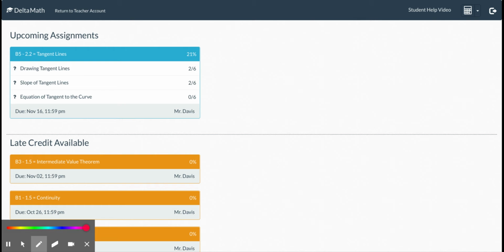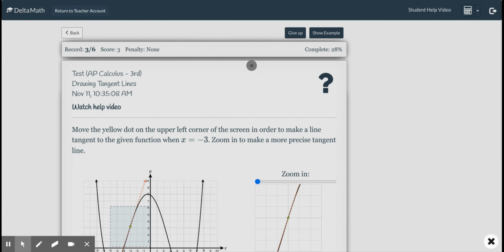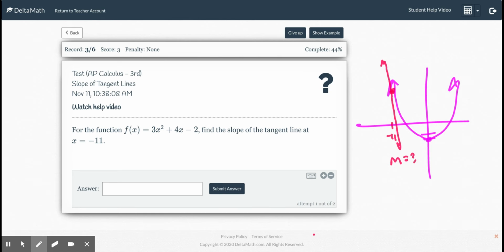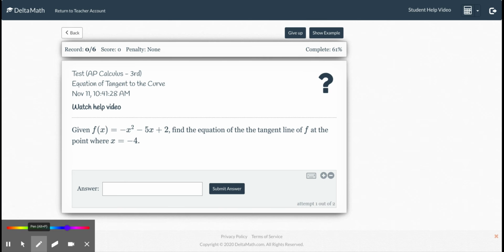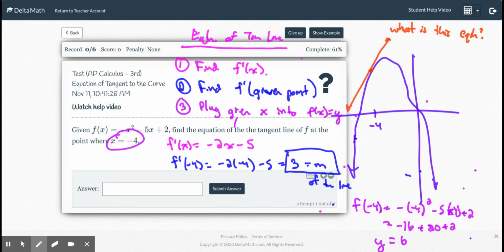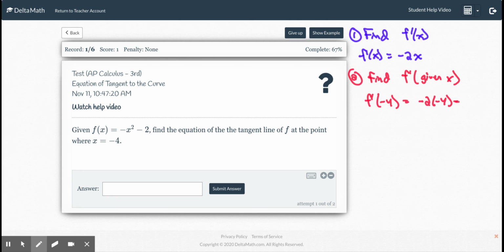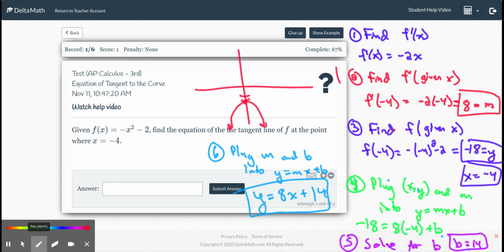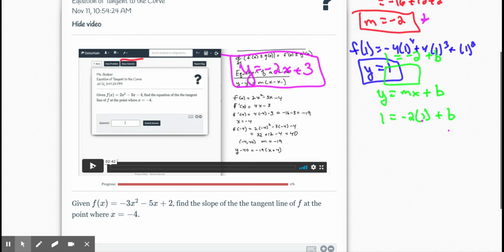B5 - 2.2 = Tangent Lines